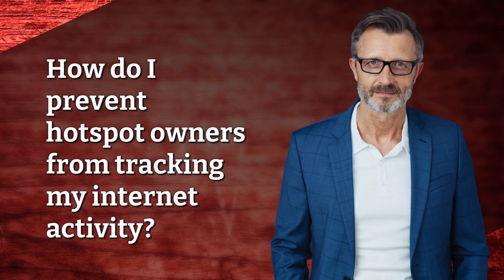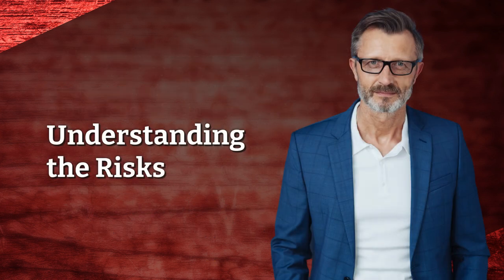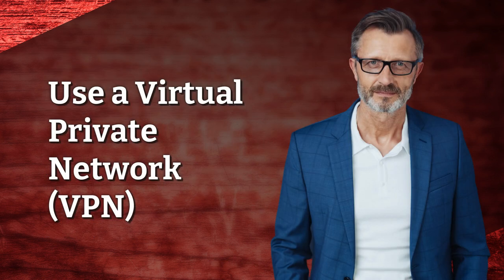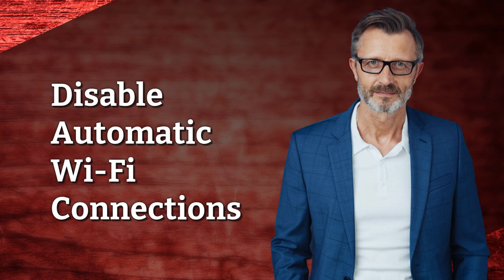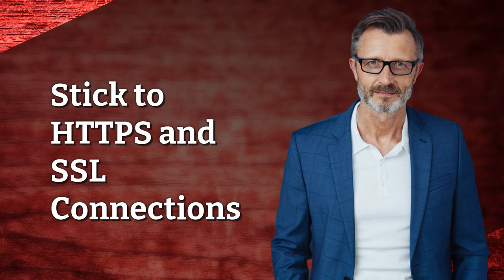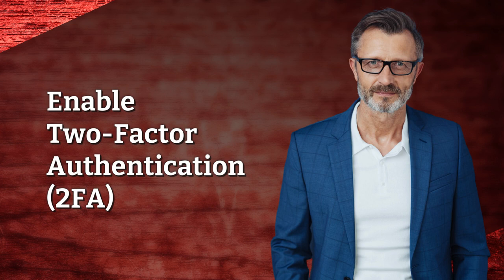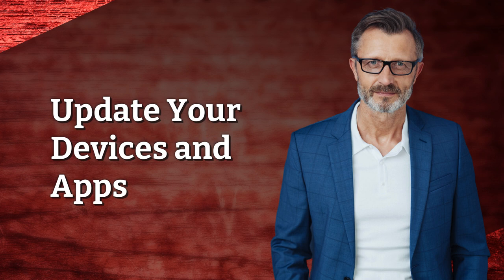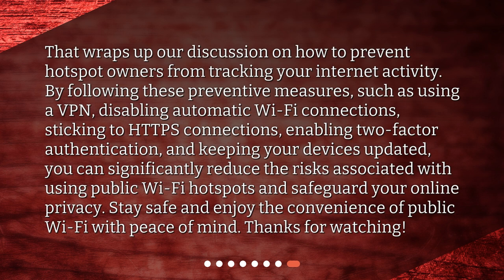How do I prevent hotspot owners from tracking my internet activity?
How to Prevent Hotspot Owners from Tracking Your Internet Activity • Stay safe and protect your privacy while using public Wi-Fi hotspots! Learn how to prevent hotspot owners from tracking your internet activity in this informative video. Discover the risks involved and proactive steps you can take, including using a VPN and disabling automatic Wi-Fi connections. Don't let your personal information fall into the wrong hands - watch now!

00:00 • How do I prevent hotspot owners from tracking my internet activity?
00:35 • Understanding the Risks
01:08 • Use a Virtual Private Network (VPN)
01:41 • Disable Automatic Wi-Fi Connections
02:12 • Stick to HTTPS and SSL Connections
02:45 • Enable Two-Factor Authentication (2FA)
03:17 • Update Your Devices and Apps